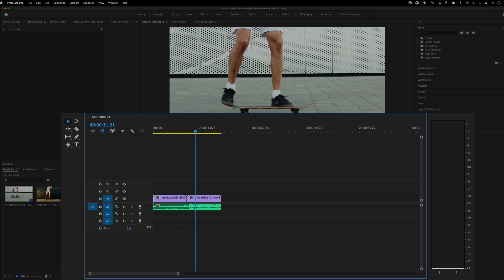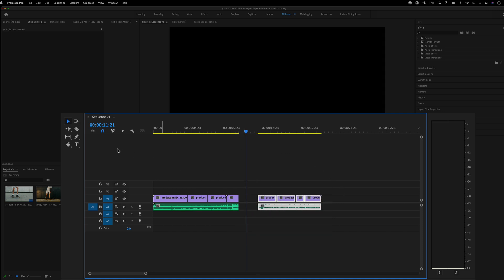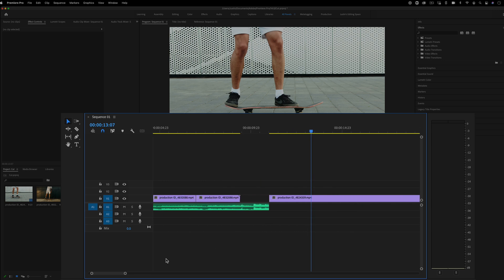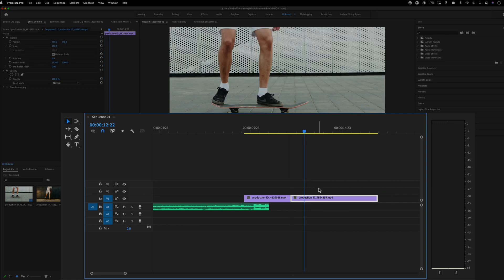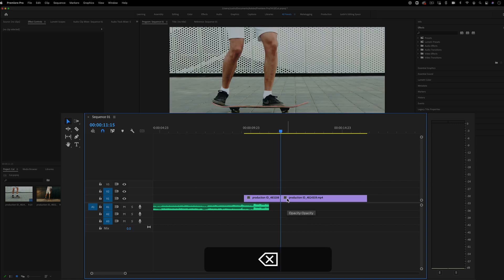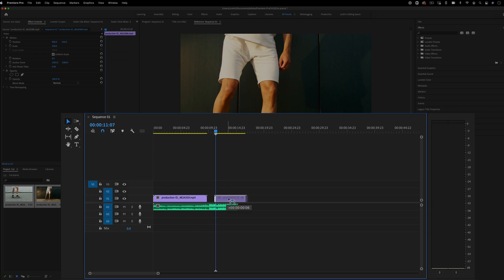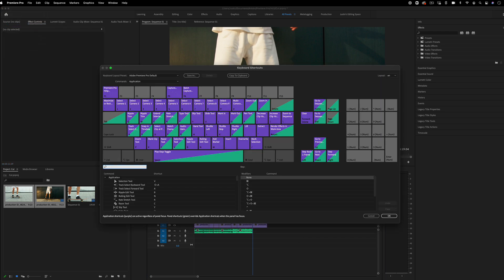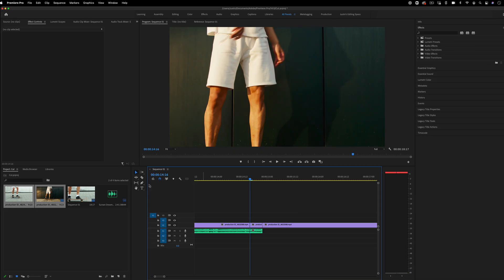How to Cut & Trim Clips in Adobe Premiere Pro CC (5 Shortcuts)